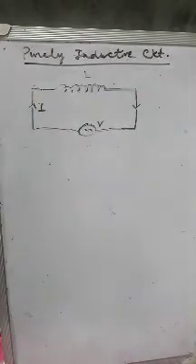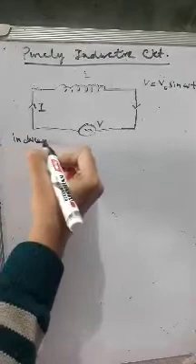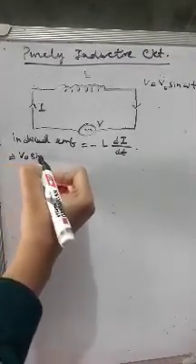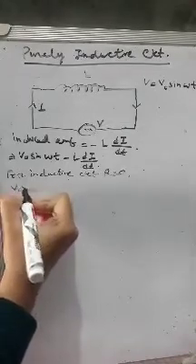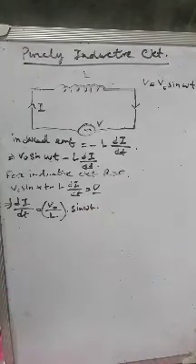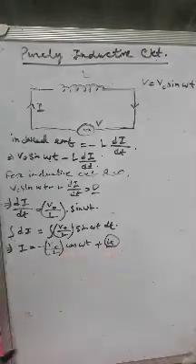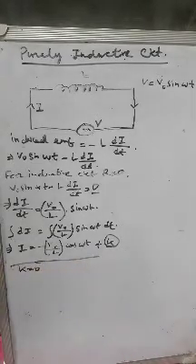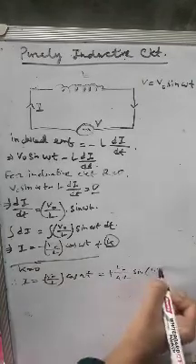Class 12 Ch- Alternating Current